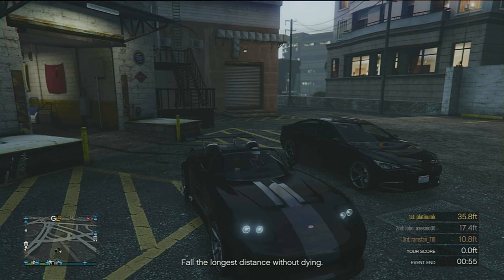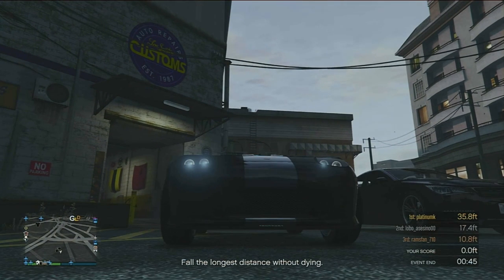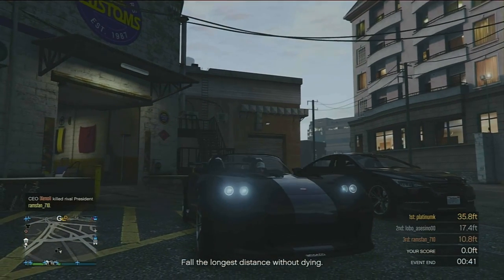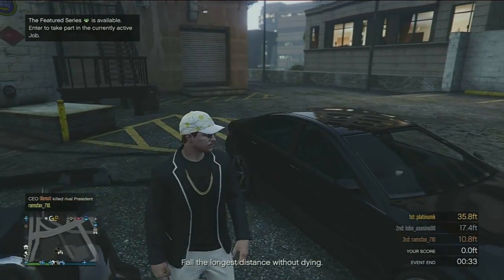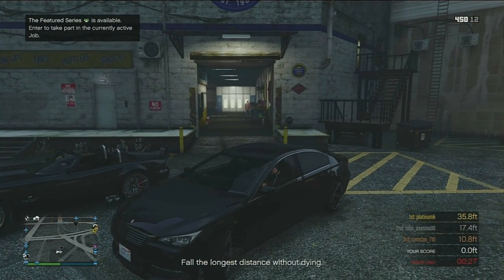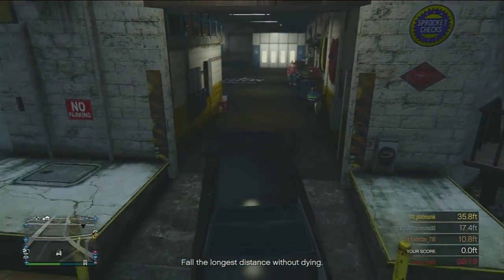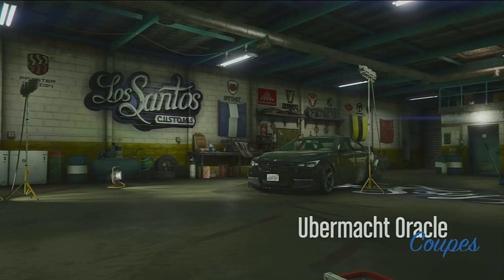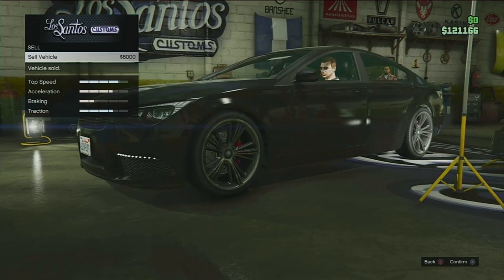How to earn $8,000 every 30 second in GTA 5!!!